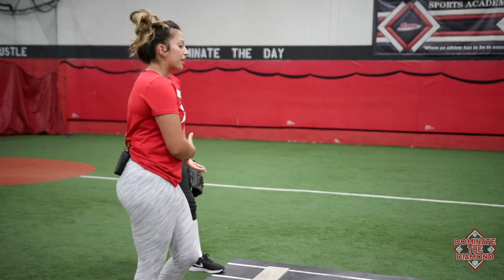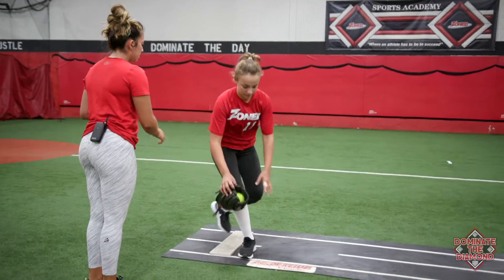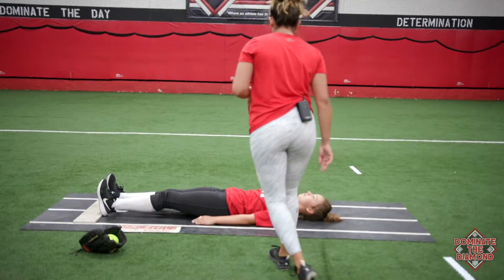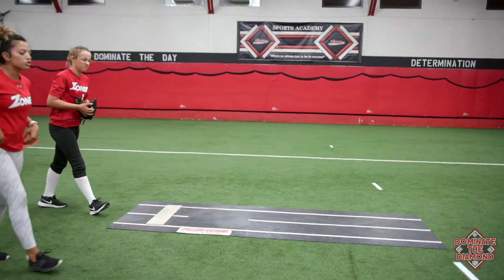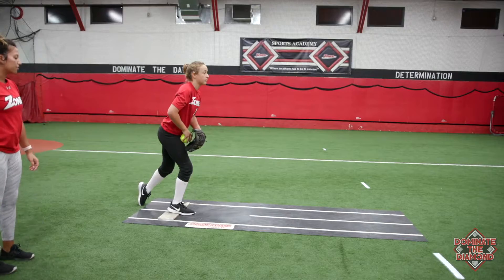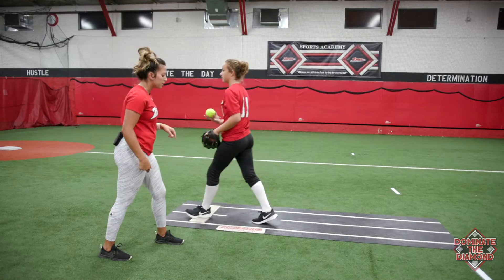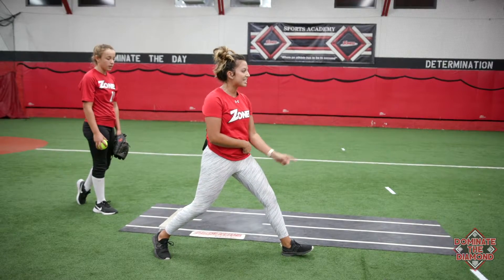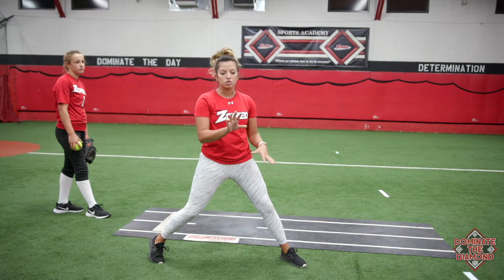Softball Pitching Footwork BREAKDOWN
Coach Korrissa breaks down the proper footwork mechanics for youth softball players. We have to teach young players the basics before they can continue to develop and master the craft of pitching.